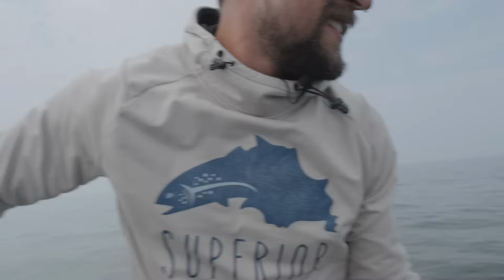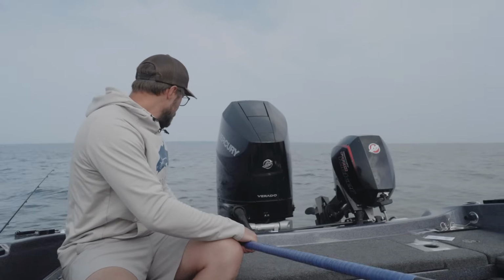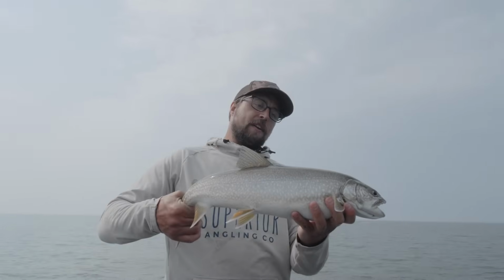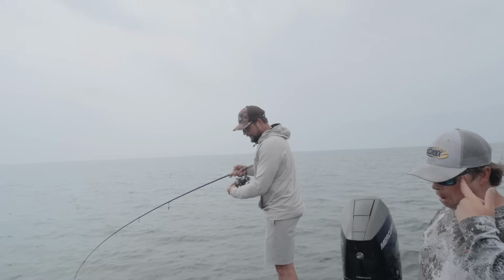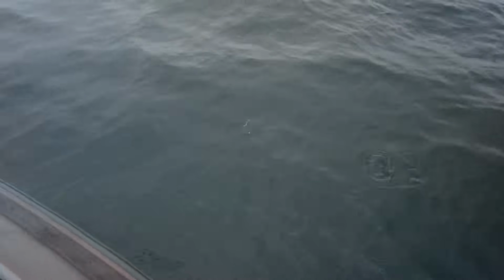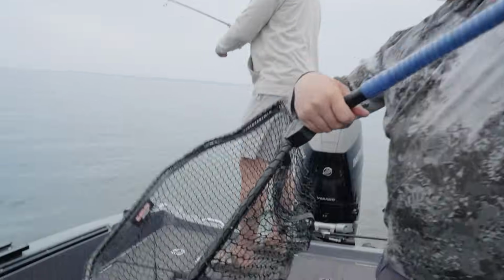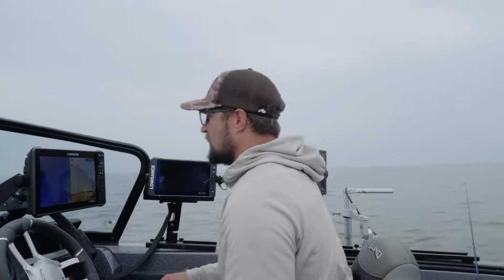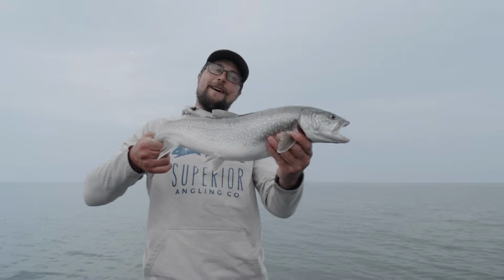Apostle Islands - Jigging for Lake Trout!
Join us as we head out on Lake Superior in the Apostle Islands to target Lake Trout!